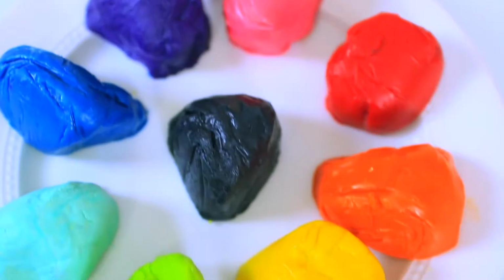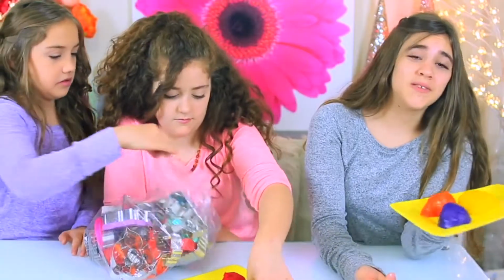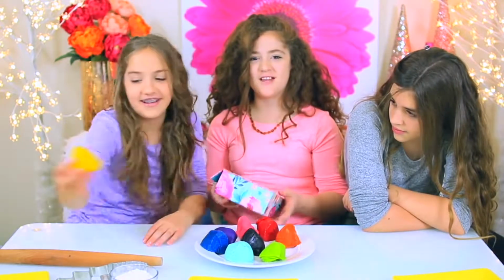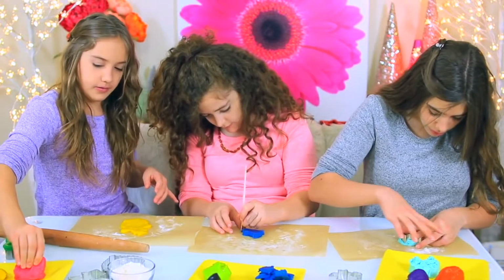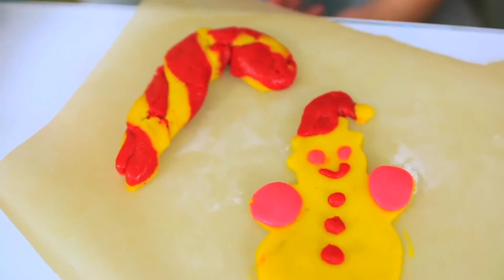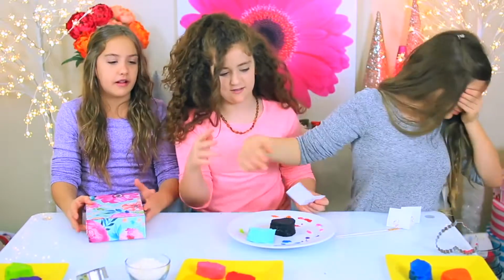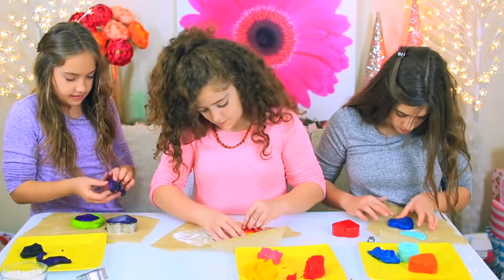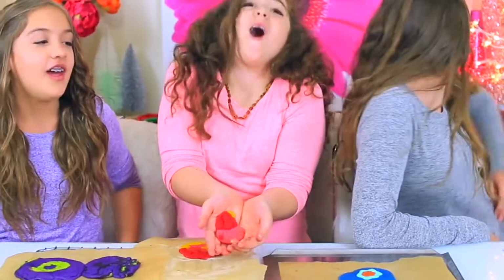3 Colors of Cookie Dough Christmas Cookie Challeng